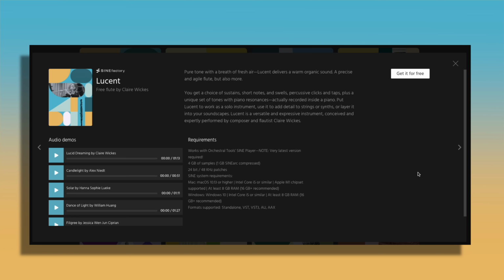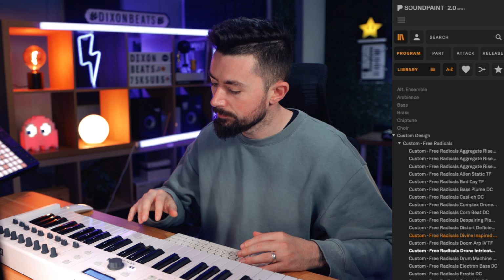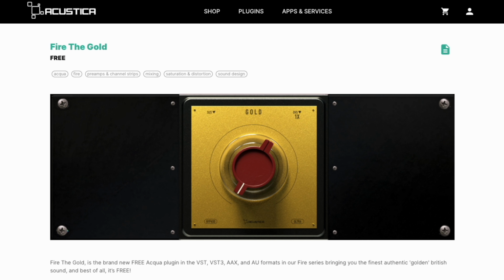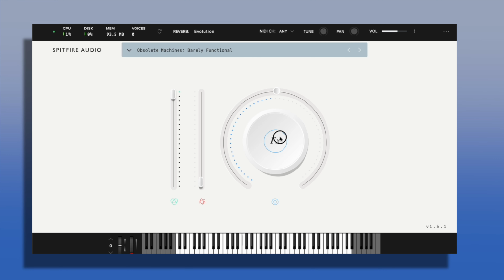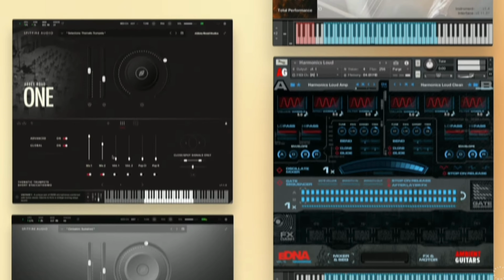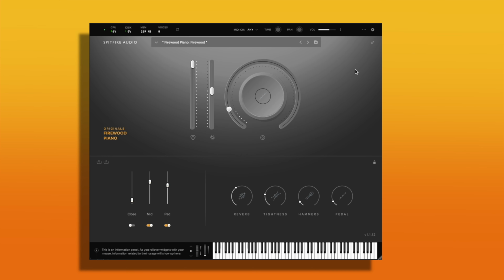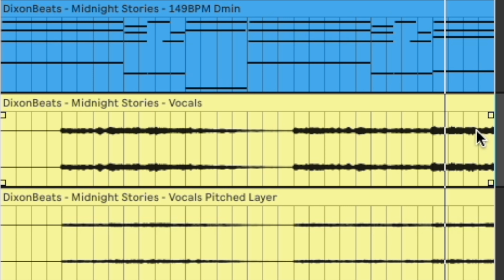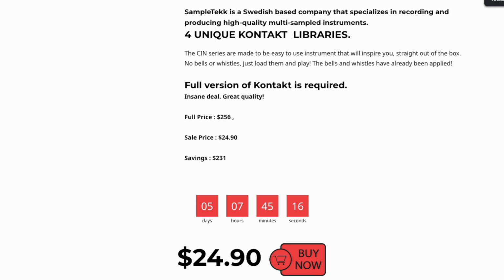5 FREE VST Plugins, MUST HAVE Synth Library & More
5 FREE VST Plugins, MUST HAVE Synth Library & More